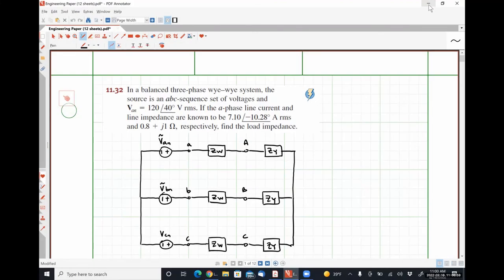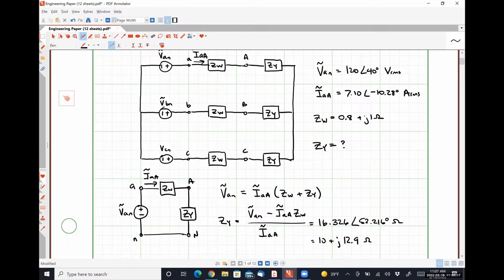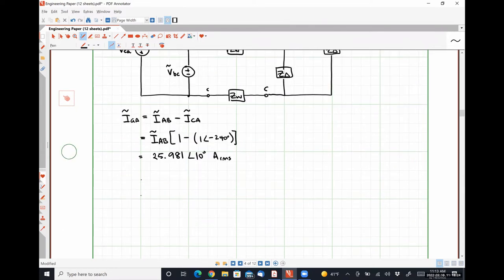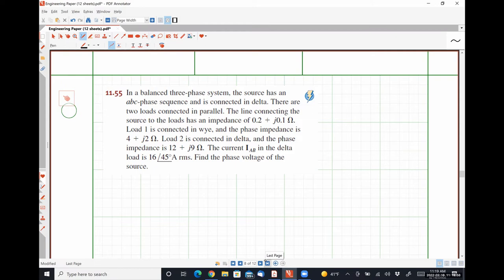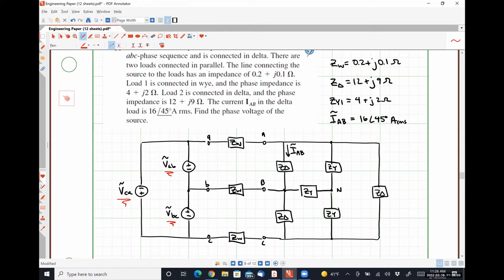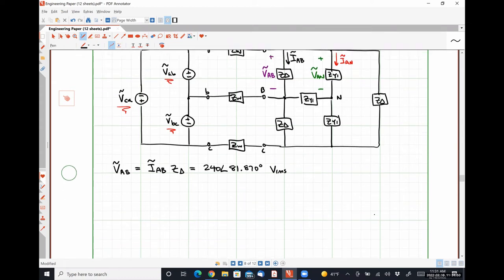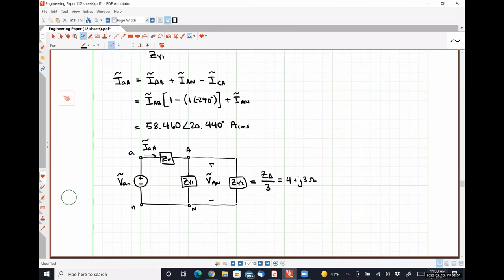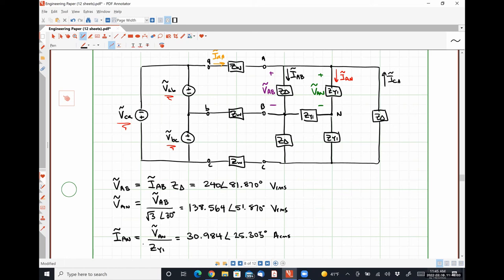ELEN 223 (Winter 2022) - Class Meeting #28 - 02/18/2022